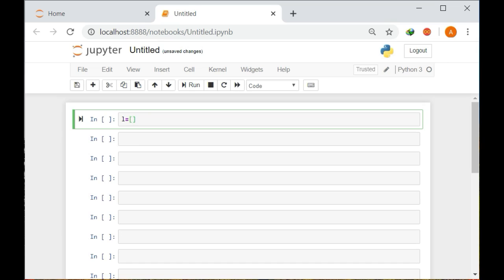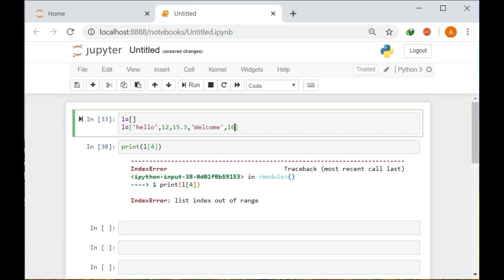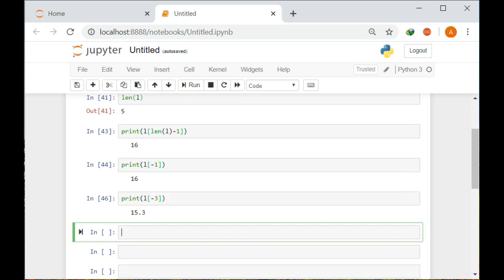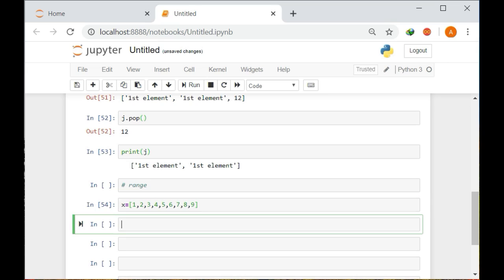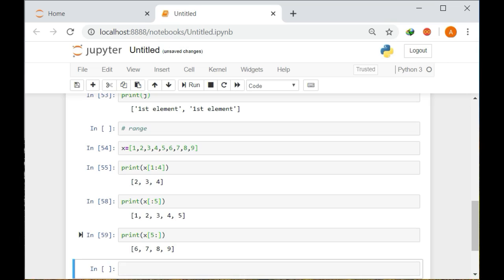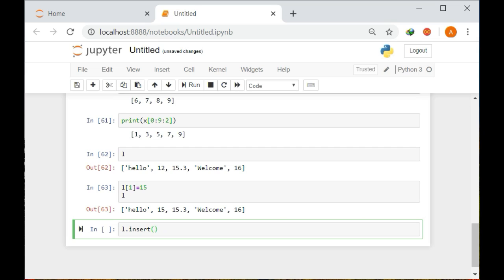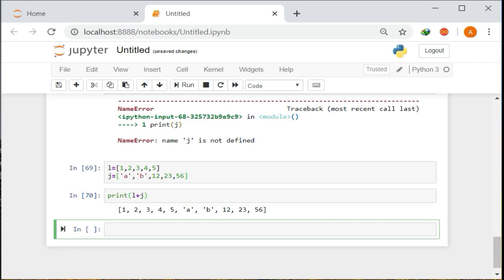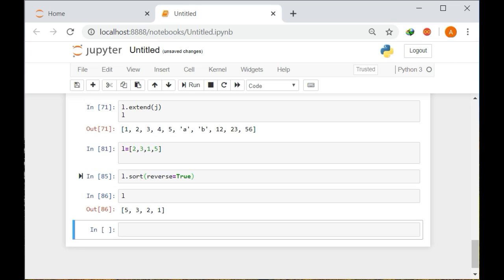#7 Python 3:Basic to Oneline Coding Transformation (Lists)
This video describe the list data structure used in Python3 along with 10 Inbuilt functions for practical hands on learning.